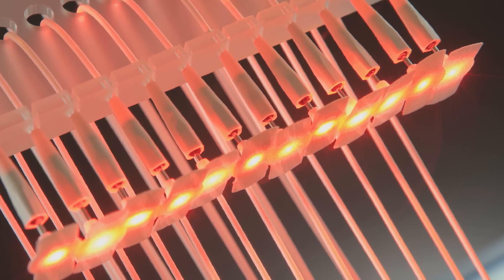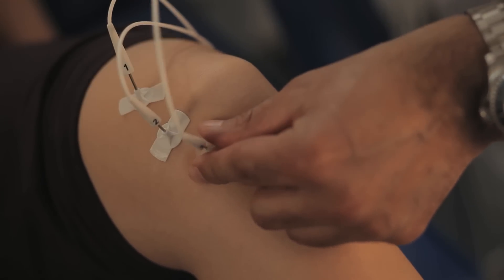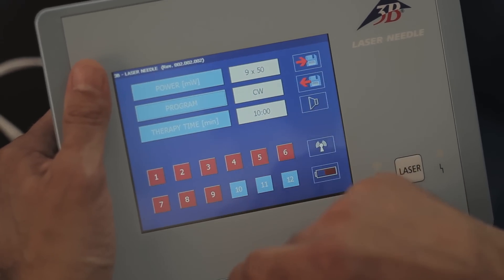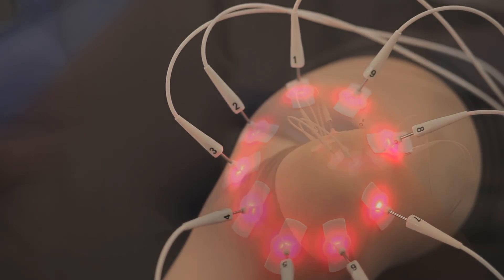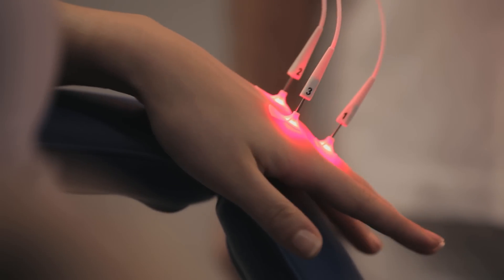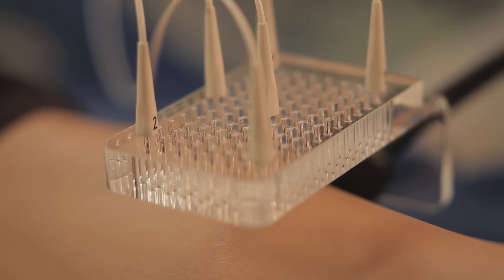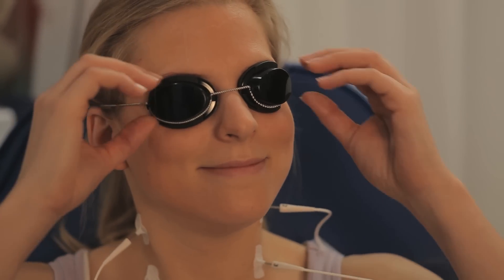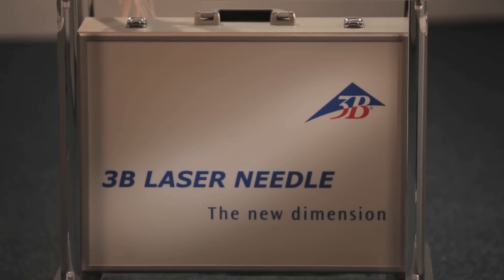3B LASER NEEDLE -- the modern form of laser needle therapy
Laser needle therapy combines knowledge from acupuncture and laser physics with an integrated medical approach. All of this works totally pain-free. In comparison with drugs - no undesirable side-effects are known.

Up to 12 laser needles are used to ensure that the treatment produces the most successful result. The treatment is controlled with a mobile touch screen.

3B LASER NEEDLE therapy is used in acupuncture, orthopaedics and sports medicine. Laser photons can also produce their healing effect on rheumatic and neurological diseases, and can be used in general medicine, ENT, dermatology (e.g. with wound healing disorders) and in paediatrics; this pain-free treatment is especially beneficial for children.

3B Scientific GmbH (Hamburg) sells 3B LASER NEEDLE products exclusively throughout the world. If you would like more information visit our